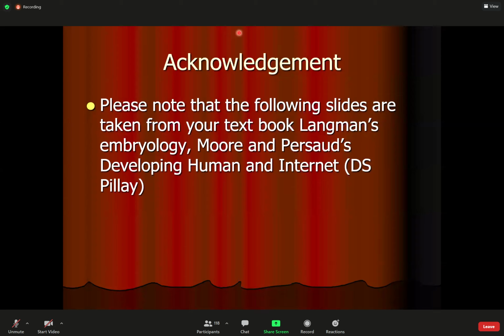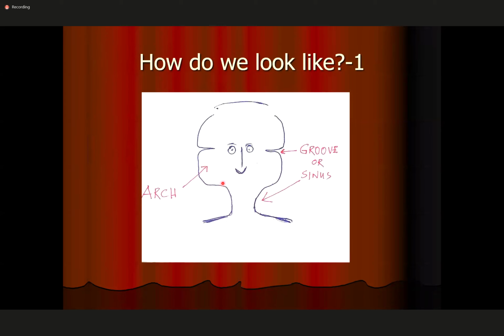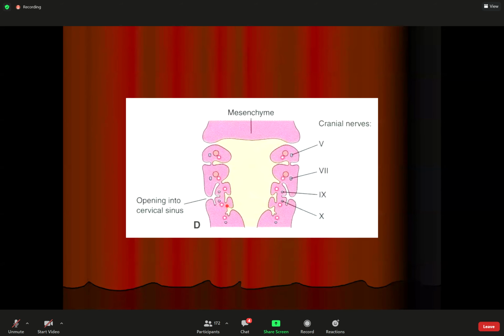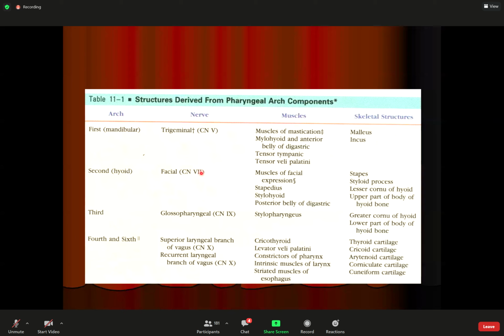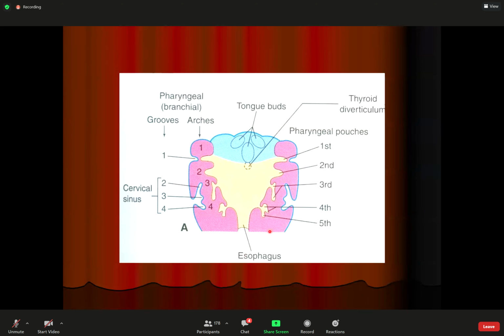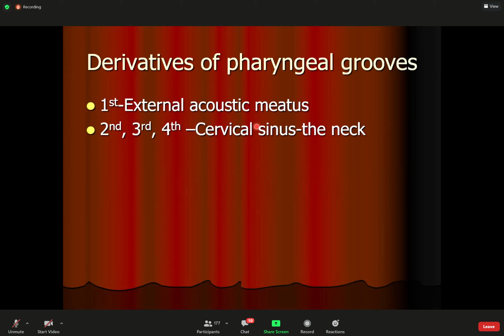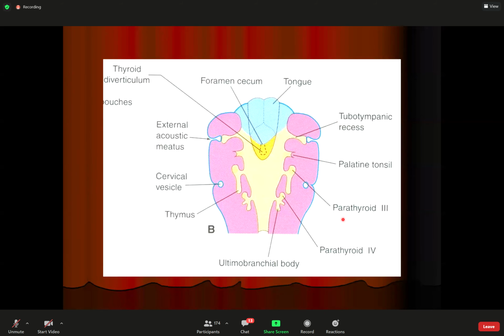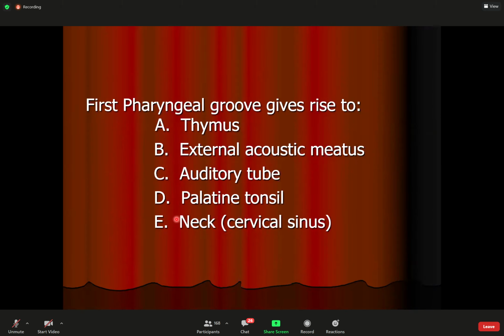Embryology L1- Development of Pharyngeal Arches -Dr. Paul